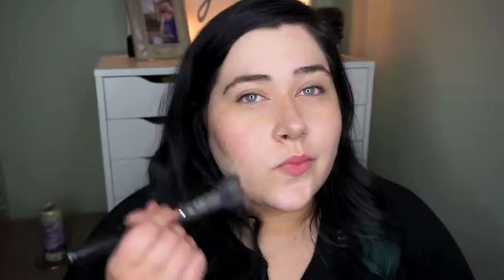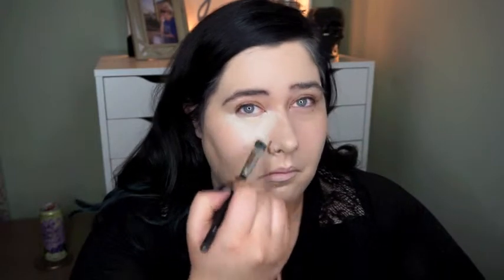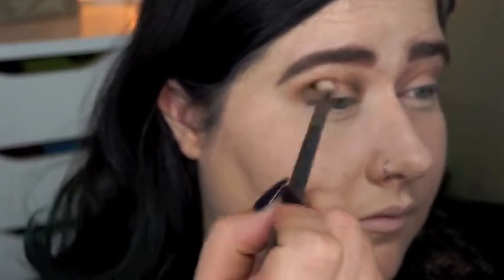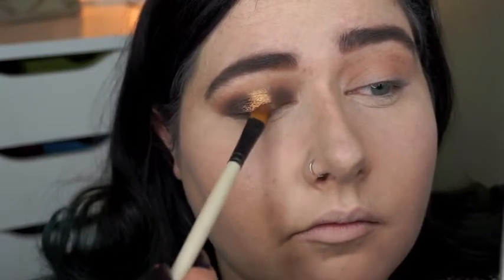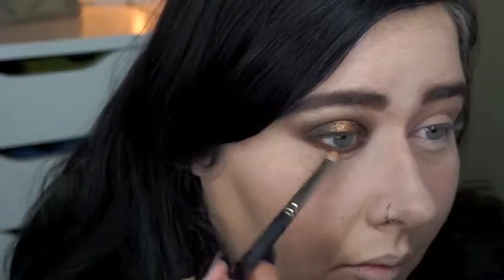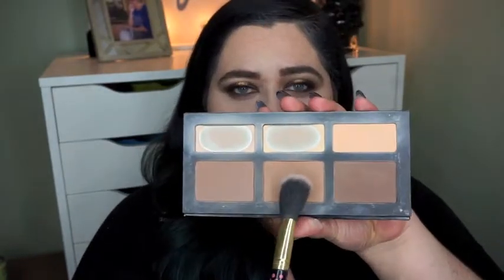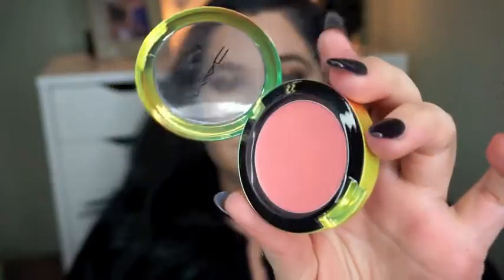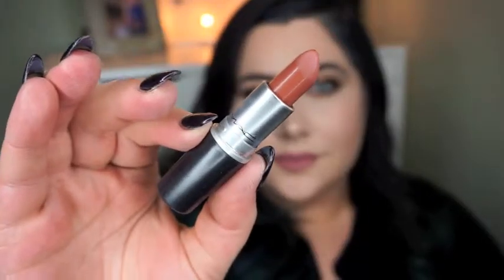LORAC UNZIPPED GOLD PALETTE | HALO EYE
Hey guys I am using the Lorac Unzipped palette for this look. This palette is super pigmented and very blend able! I would highly recommend it !